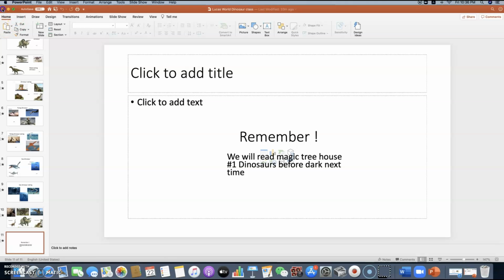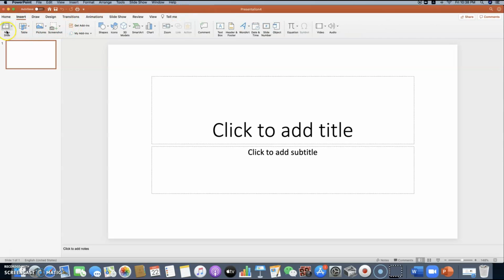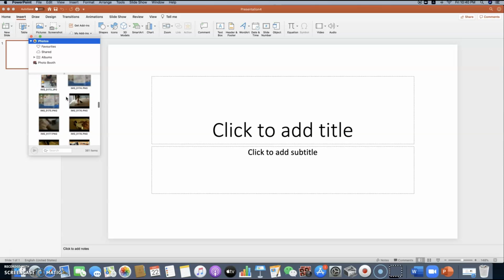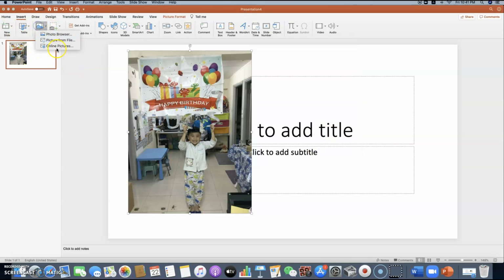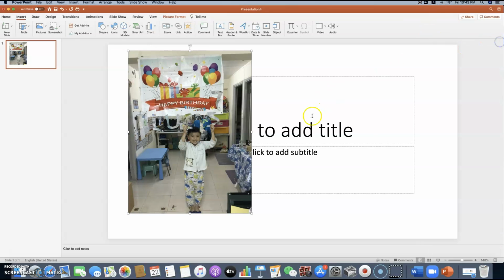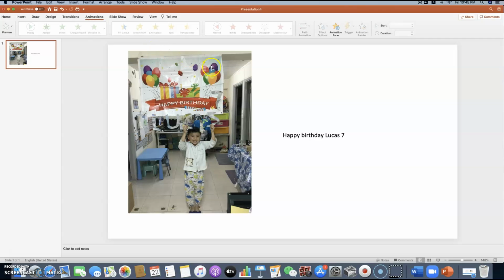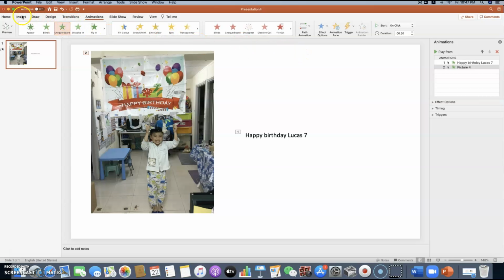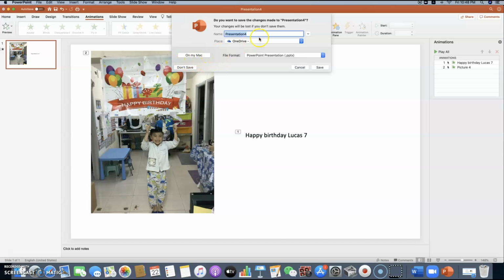How to use Power Point - by Lucas World